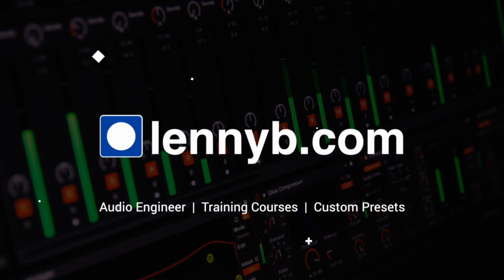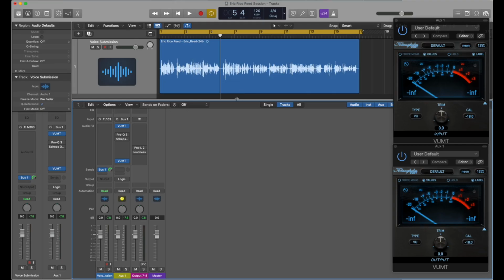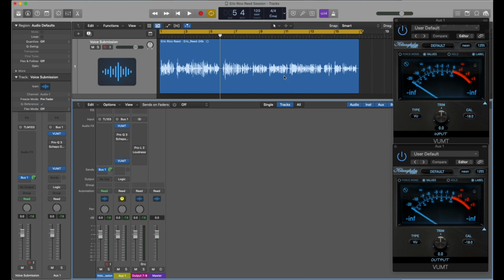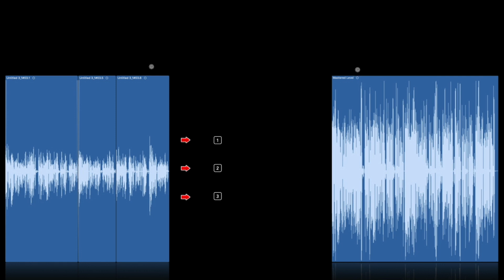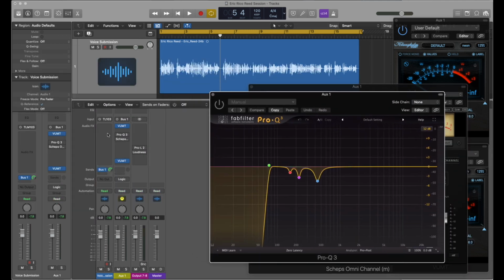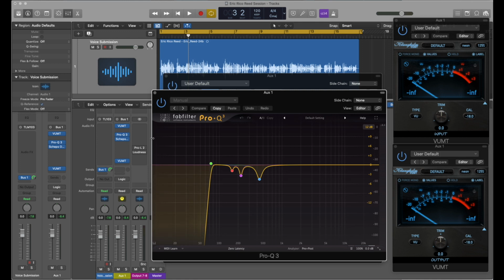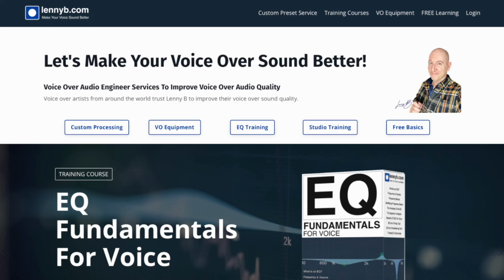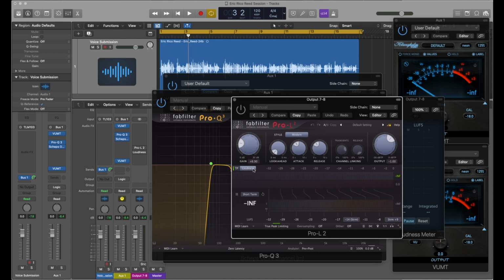Voice Over Recording Levels Vs. Mastering Levels. They Are Different And Here's Why.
🎧 Get a free demo of your Lenny B custom-processed sound.

In the world of voice over recording, understanding the difference between recording levels and mastering levels is crucial for achieving professional-sounding audio. As a voice actor, it's essential to grasp the concept of loudness and how it applies to your recordings. When using a microphone to capture your voice, you need to consider the optimal recording levels to ensure your audio sounds clear and polished. However, recording levels are just the starting point, as the mastering process is where you can make significant adjustments to the overall loudness and quality of your voice over. By utilizing plugins and other processing techniques, you can refine your audio to meet the standards of the industry. In this video, we'll delve into the distinction between voice over recording levels and mastering levels, and explore how to use these concepts to enhance your voice over recordings and make them sound their best. Whether you're a seasoned voice actor or just starting out, this information will help you take your recordings to the next level and achieve the professional sound you're aiming for. By understanding the nuances of recording and mastering, you'll be able to create high-quality voice overs that showcase your talent and expertise.

👉 Click the red “Submit Your Audio” button
👉 Upload a short raw voice recording

How do the pros get their voice-over so loud? How can you get a loud recording if everyone tells you to lower the recording level? The answer is mastering, and you'll understand once you see how it is accomplished in this video. Recording and mastering are two separate processes that, when combined together, give you control and loudness while retaining the intended sound.

Some of the links on this page are links to affiliate websites, and I receive an affiliate commission for any purchases made by you on the affiliate website using such links.